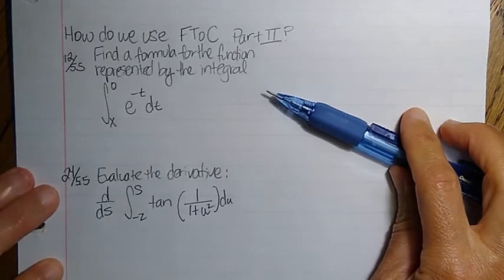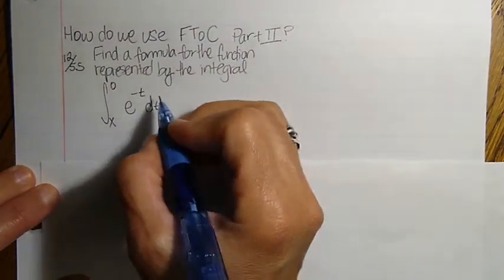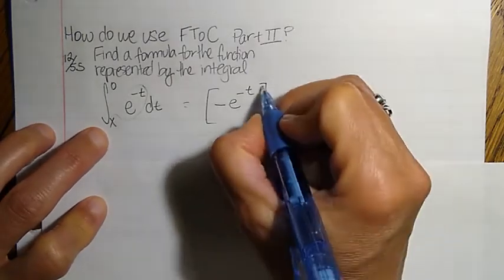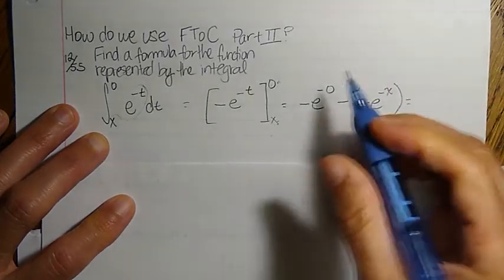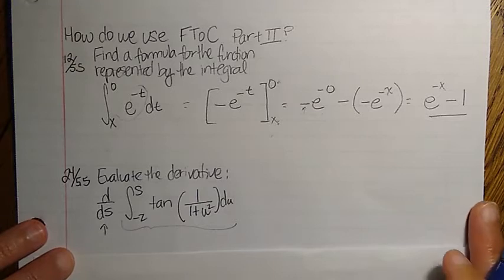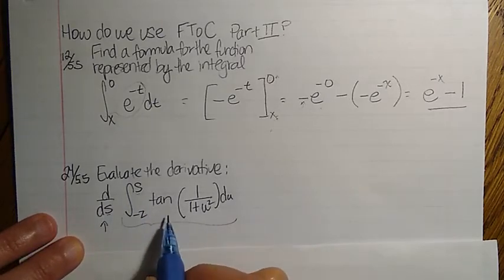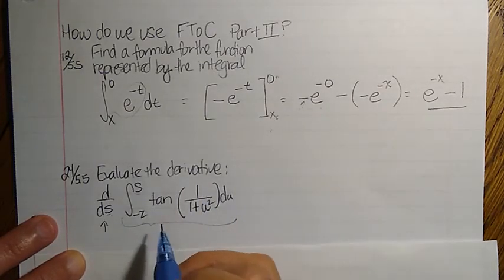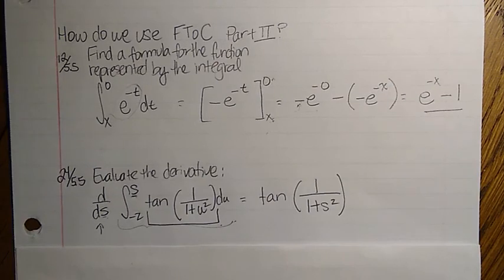5.5 Fundamental Theorem Part II: Examples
We work two straightforward examples, focusing on reading directions.